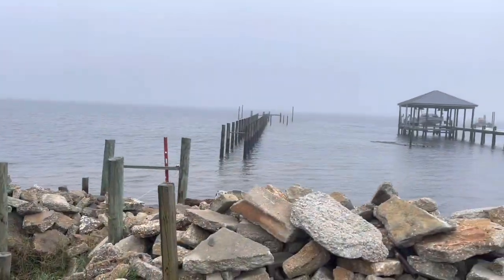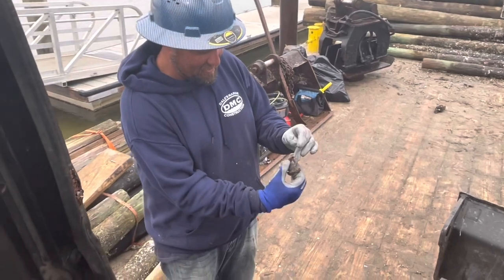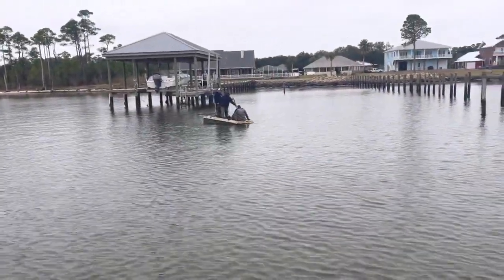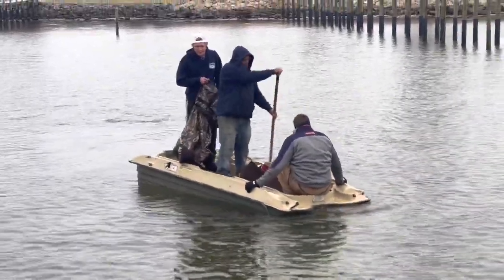DON’T GET SHORT POLED!!😬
Oh this project we were just going to replace the rotten pilings and Installed Piling wrap on the existing poles. After pulling some of the older pilings up we noticed the poles were installed upside down and were not deep enough into the ground. So we spoke with the customer and replaced all of the pilings.

We will be having another crew come back install the framing and the Thru-flow deck.